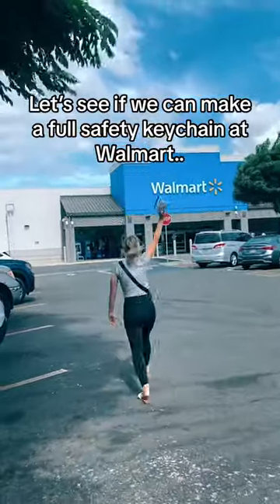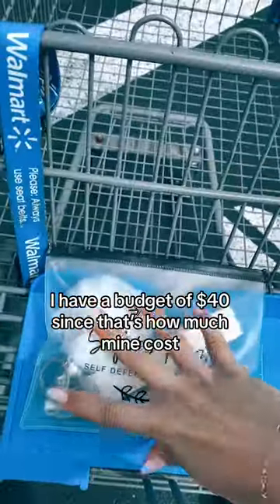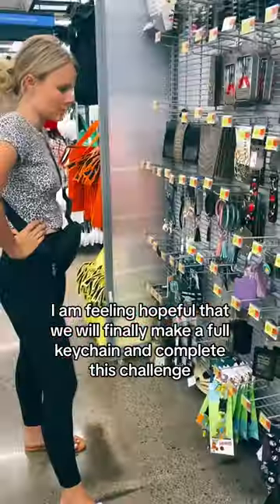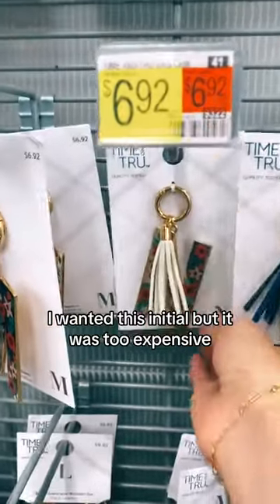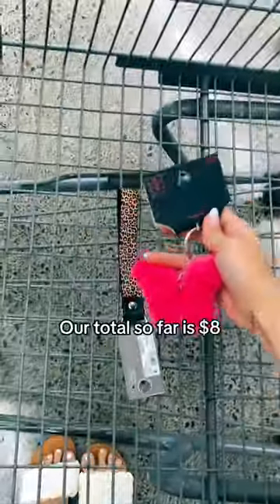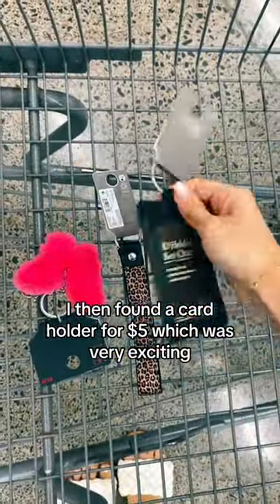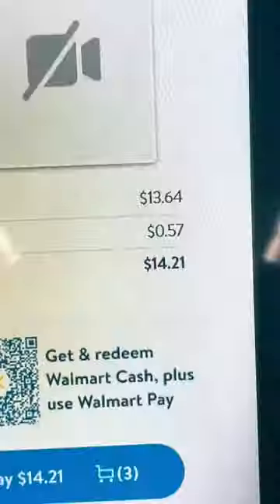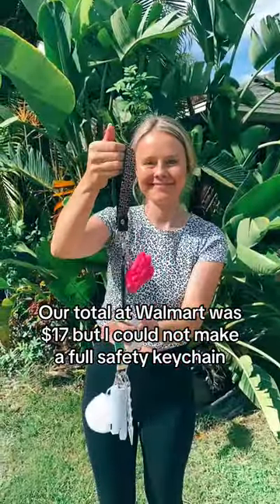Is Walmart selling my keychains?!